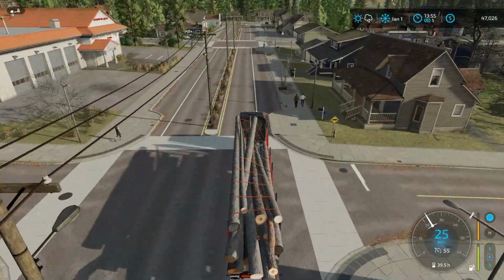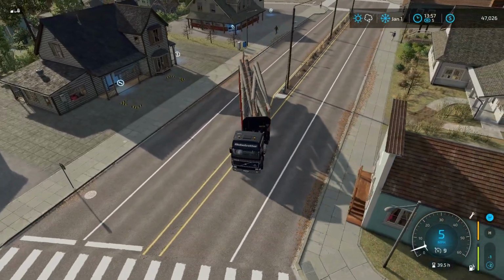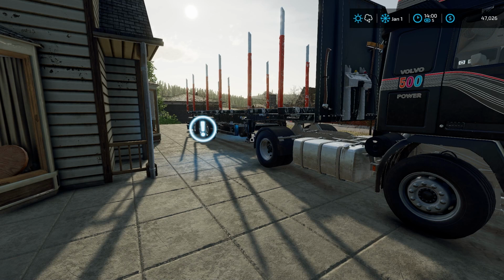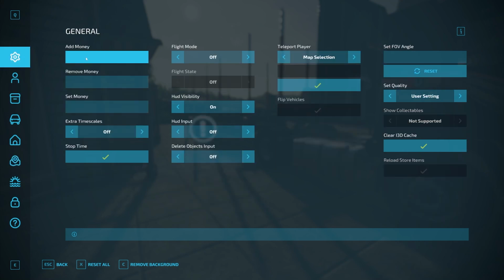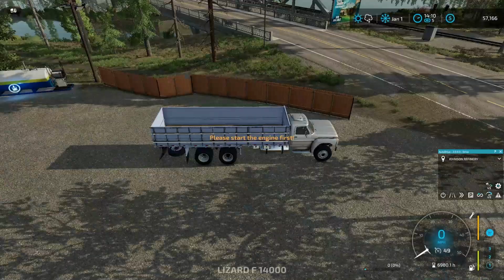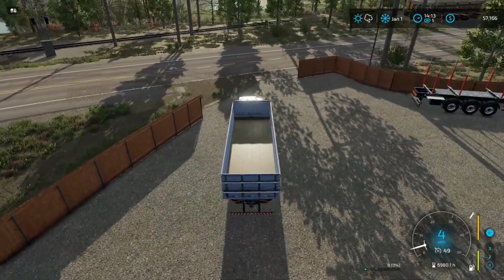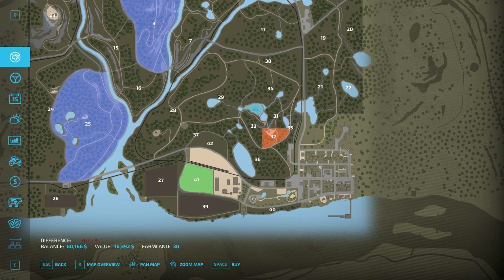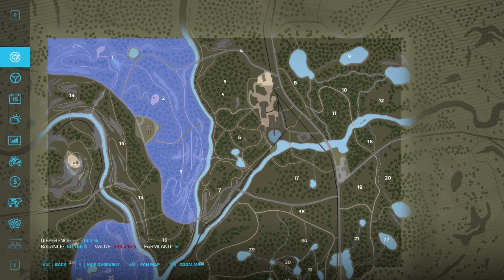STUMP STRUGGLE - Silverrun Forest - Episode 14 - Farming Simulator 22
Welcome to my story line Lumber Jack series on Silverrun Forest, the new map with the Platinum Expansion.  I hope you enjoy as we do forestry work, farming work, and use the new productions.